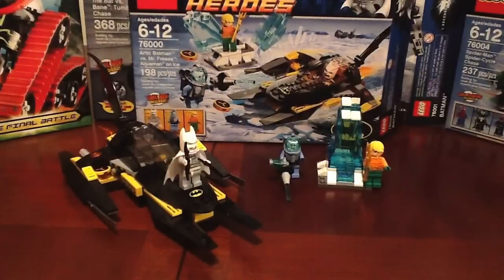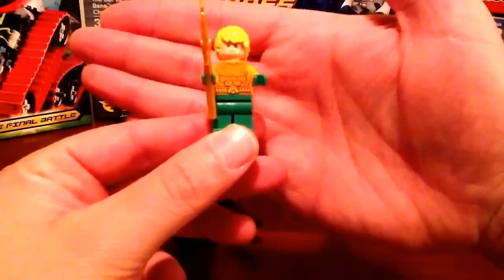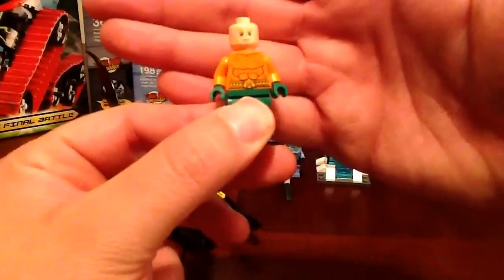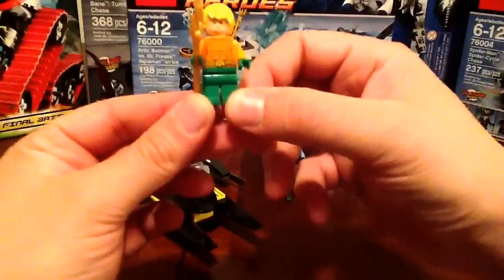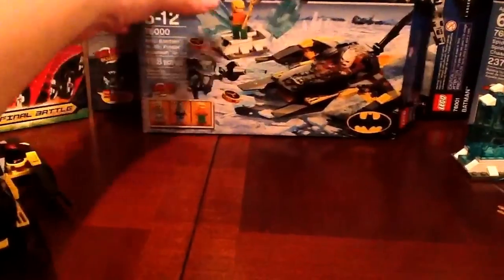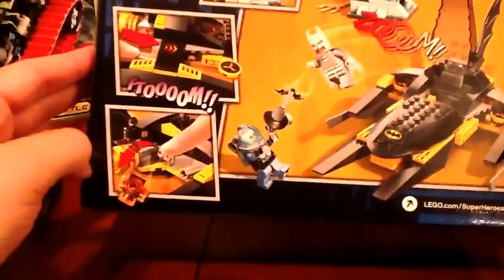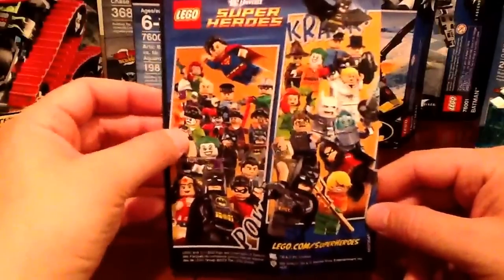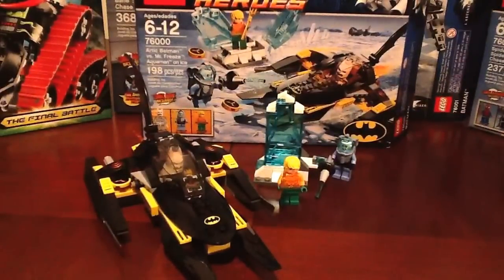Lego 2013 DC Super Heroes Arctic Batman vs Mr.Freeze Aquaman Review Set # 76000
Episode 16 - New for the 2013 DC Super Heroes theme comes Arctic Batman and Aquaman vs Mr. freeze. The set has 198 pieces and 3 exclusive new mini figures. Enjoy the review.